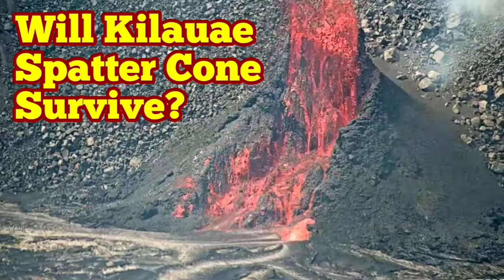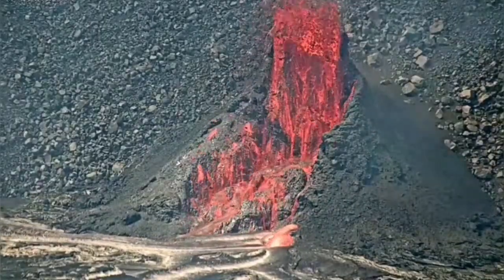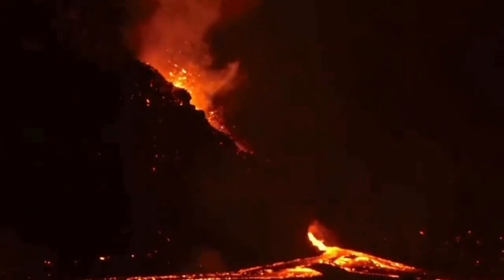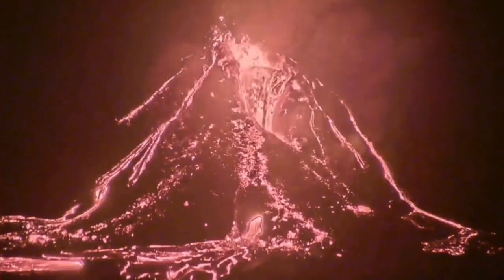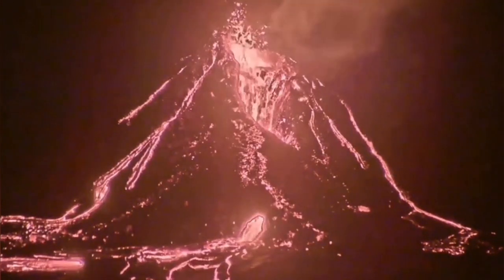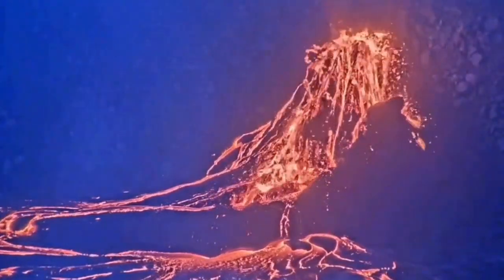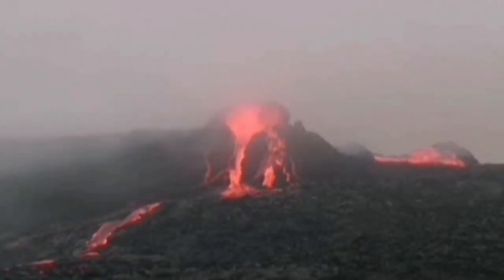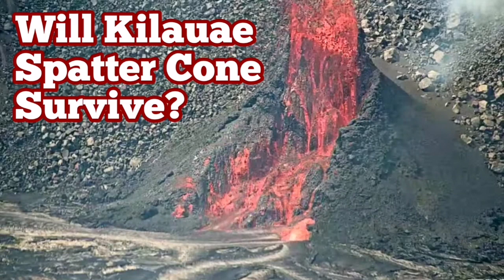Will Kilauae Spatter Cone Survive? Suggest Nanes! Halemaʻumaʻu Crater, Hawaii, USA